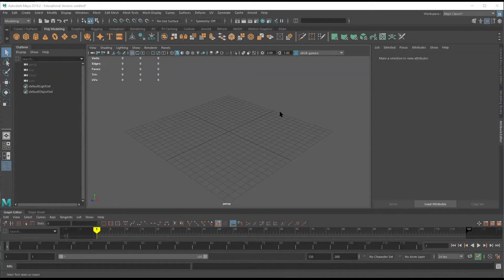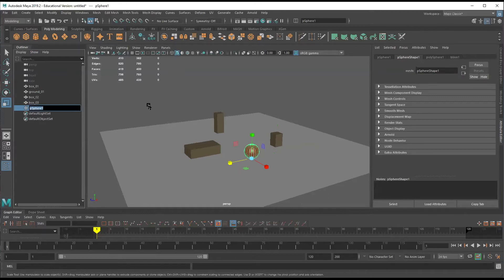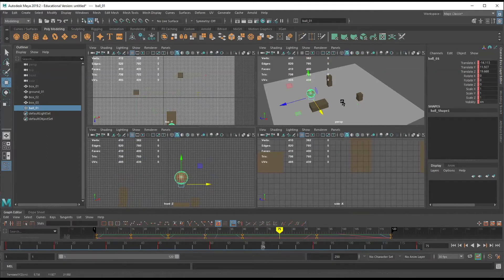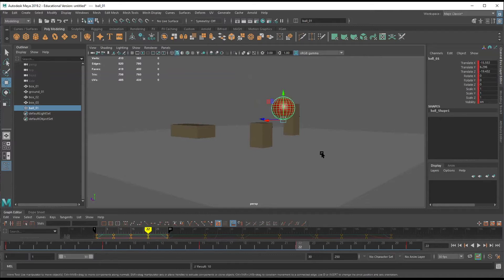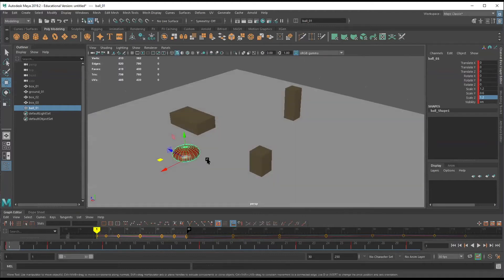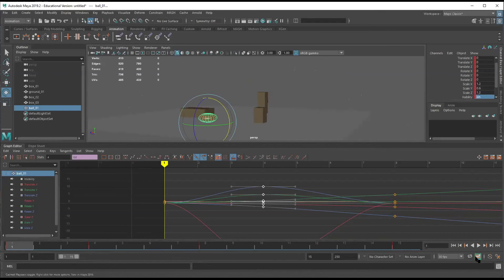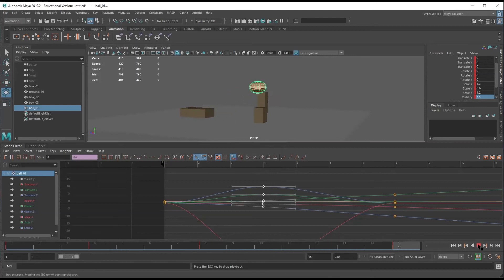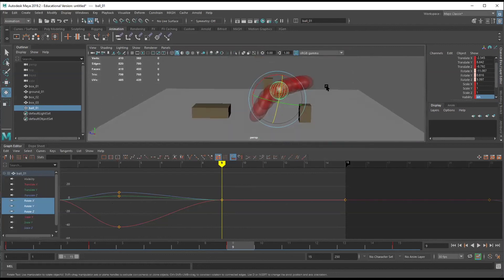Animation - Intro to the Ball Bounce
This is an introduction to the ball bounce in Maya.  This lesson covers basic setup, theory, setting key frames, timeline, graph editor, dope sheet and ghosting.